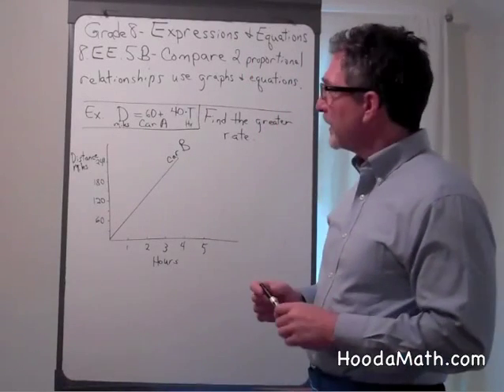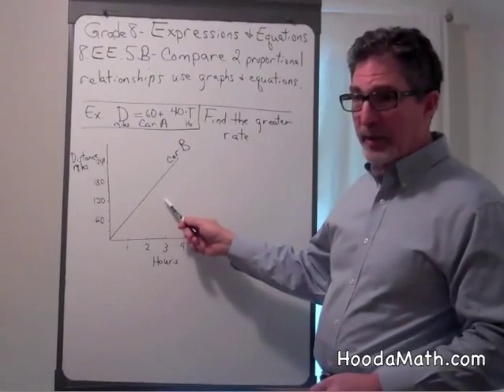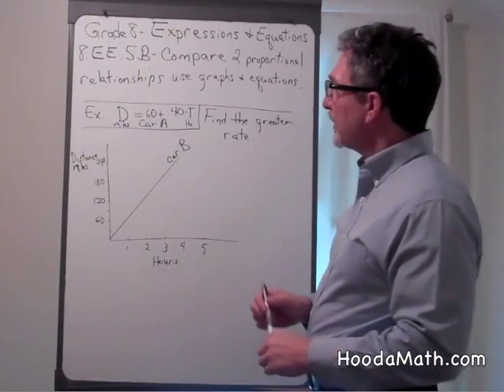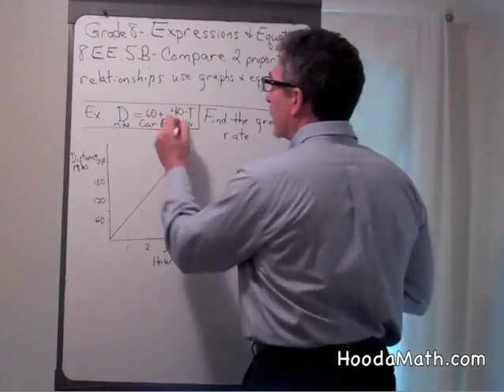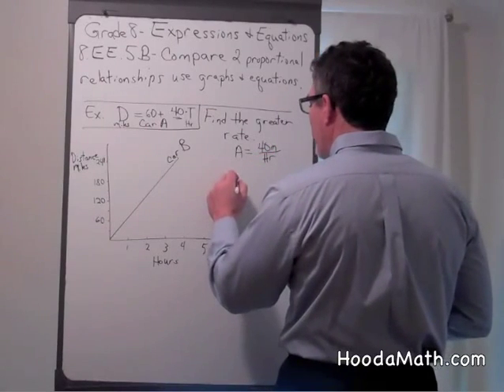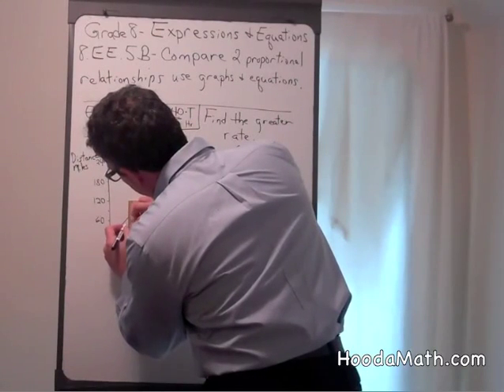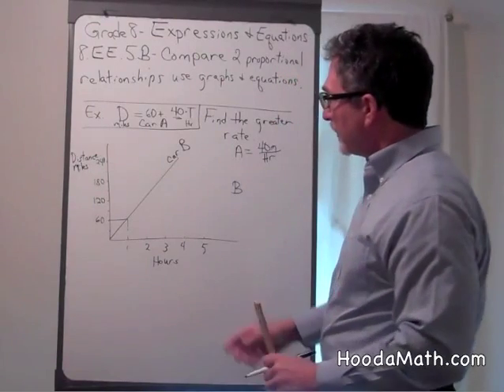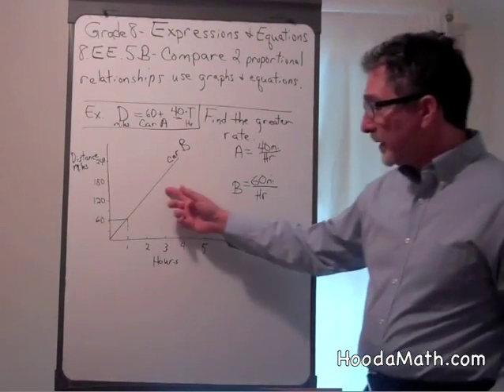Compare Two Proportional Relationships use Graphs and Equations